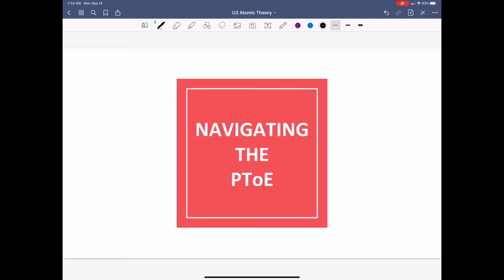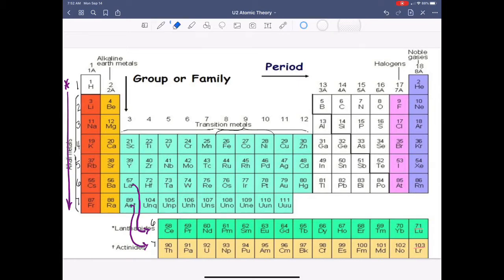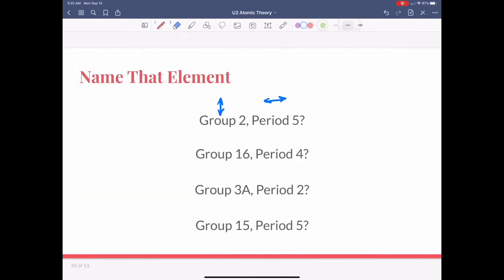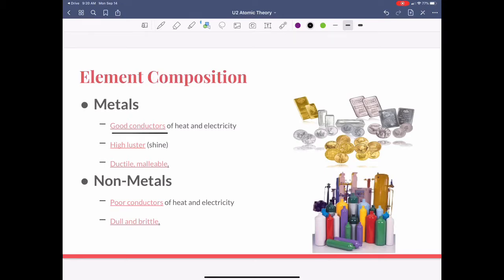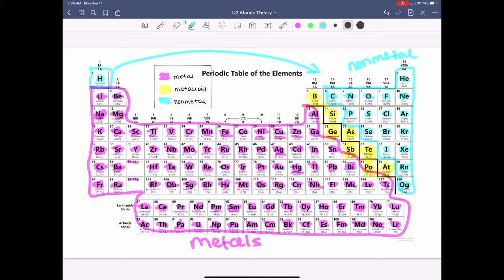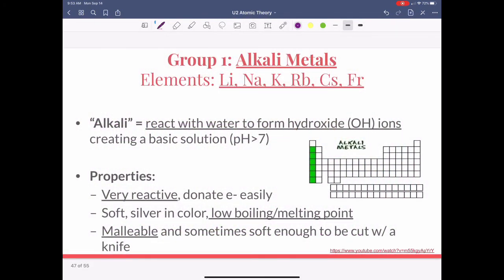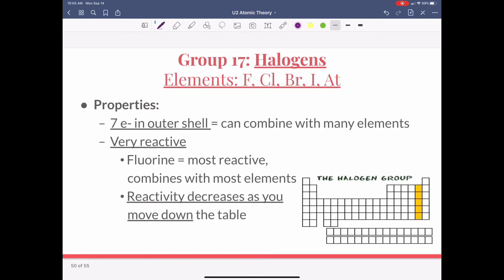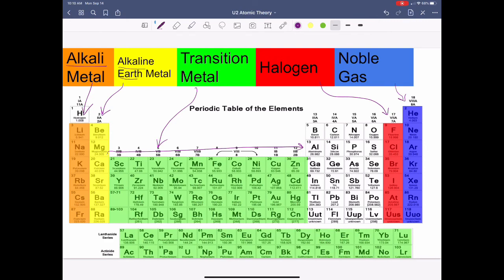Navigating the PToE